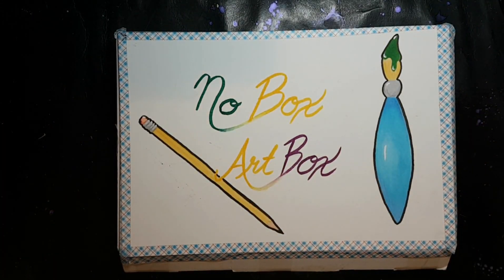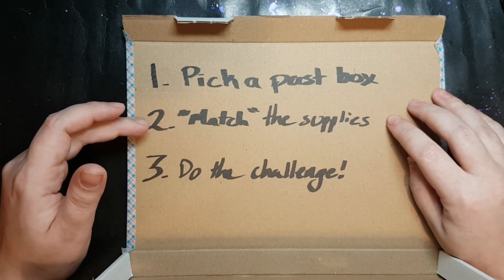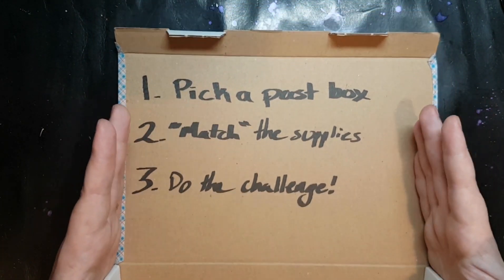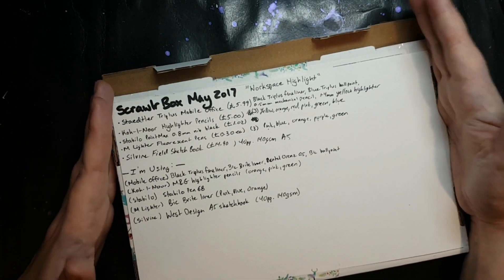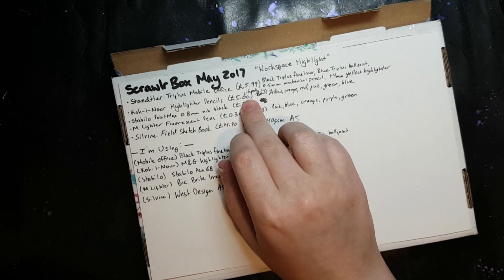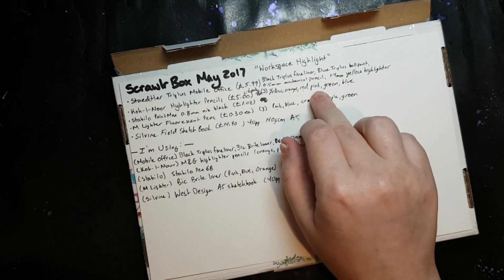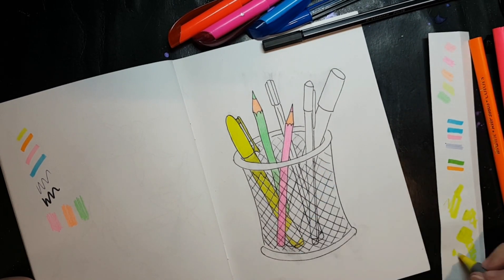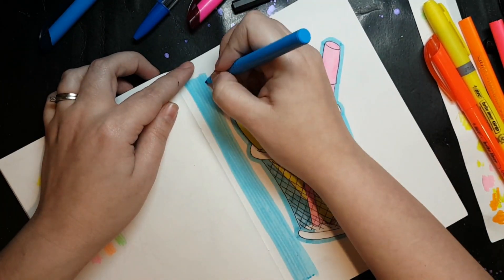Office Highlight | No-Box Art Box #11 ScrawlrBox Highlighter Challenge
The No-Box Art Box challenge is simple, and everyone is welcome to try it out! Use the hashtag NoBoxArtBox when you upload, so I can see it! Especially if you upload as a YouTube video, as I do curate a master playlist for the challenge, and I would love to add your video to it.

How it works:
1. Pick any past art/craft subscription box and look up the contents.
2. Match the contents using only supplies you already own. Exact matches are fine as long as you're not actually using the exact box you're re-creating. They have to have come from somewhere else! Supplement essentials only (paper, pencil, eraser).
3. Make some art using only these supplies! If the original box had a challenge prompt or a theme, try to stick to it.

This month I'm tagging JazCapri, All Funnies and Games, and TheLoriFiles

The box I am recreating is ScrawlrBox May 2017, "Office Highlight."
[1] Staedtler TriPlus Mobile Office
Suggested Retail Price: £5.99 | $7.73 USD | $10.27 CAD
- 1 black TriPlus fineliner pen
- 1 blue TriPlus ballpoint pen
- 1 0.5mm mechanical pencil
- 1 yellow TriPlus highlighter
- Plastic folding lidded case/stand

[3] Koh-I-Noor Highlighter Pencils
Suggested Retail Price: £2.50 | $3.23 USD | $4.29 CAD
3 assorted colours in highlighter pencils
possible colours: yellow, orange, red, pink, green, blue
(My reference box contained orange, red, blue)

[1] Stabilo PointMax 0.8mm Nib Black
Suggested Retail Price: £1.02 | $1.32 USD | $1.75 CAD
Black water-based ink, bullet nib pen

[3] M Lighter Fluorescent Pens
Suggested Retail Price: £0.90 | $1.16 USD | $1.54 CAD
Standard chisel nib highlighter in assorted coloured
possible colours: pink, blue, orange, purple, green
(My reference box contained pink, blue, purple)

[1] Silvine Field Sketch Book
Suggested Retail Price: £14.90 | $19.23 USD | $25.54 CAD
40 page mix media sketch book, 140gsm, A5

Total Value:  £25.31 | $32.72 USD | $43.43 CAD

ScrawlrBox ships free within the UK, and for £5 ($6.45 USD, $8.57 CAD) everywhere else.
Monthly and 3-month subscriptions cost £15 per box, 6-month subscriptions cost £85 ($£14.17 per box), and 12-month subscriptions cost £165 (£13.75 per month, or 12 boxes for the price of 11.)

Monthly/3-Month Subscription Savings:
UK: £25.31 - £15 = $10.31
USA: $32.72 - $25.81 = $6.91 USD
CAN: $43.43 - $34.29 = $9.14 CAD

6-Month Subscription Savings:
UK: £25.31 - £14.17 = £11.14
USA: $32.72 - $24.74 = $7.98 USD
CAN: $43.43 - $32.86 = $10.57 CAD

12-Month Subscription Savings:
UK: £25.31 - £13.75 = £11.56
USA: $32.72 - $24.20 = $8.52 USD
CAN: $43.43 - $32.14 = $11.29 CAD

Supplies I Used:
- Black TriPlus fineliner
- Bic Briteliner yellow higherlighter
- Bic Cristal blue ballpoint pen
- Pentel Orenz 0.5mm mechanical pencil
- M&G highlighter pencils (orange, pink, green)
- Stabilo pen 68, black
- Bic Briteliner highlighters (pink, blue, orange)
- West Design A5 Sketchbook

*** Support Me! ***

Jenna Gets Creative No-Box Art Box NBAB NoBoxArtBox NoBoxArtBox Office Highlight highlighter challenge scrawlrbox may 2017 scrawlrbox office highlight scrawlrbox highlighter challenge jazcapri all funnies and games thelorifiles Staedtler TriPlus Mobile Office Koh I Noor Highlighter Pencils Stabilo PointMax M Lighter Fluorescent Silvine Field Sketch Book Bic Briteliner Pentel Orenz M&G highlighter pencils highlighter pencils artmas arty advent